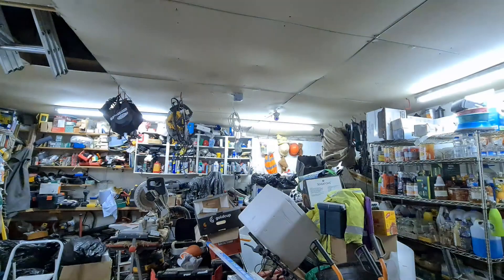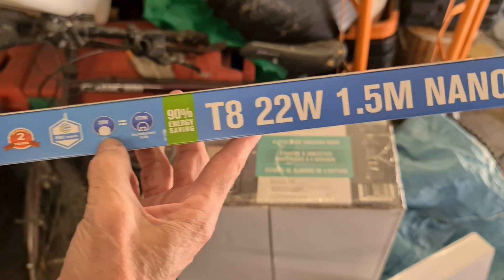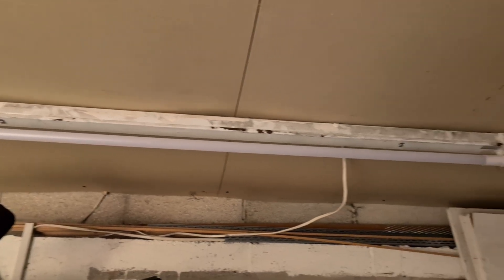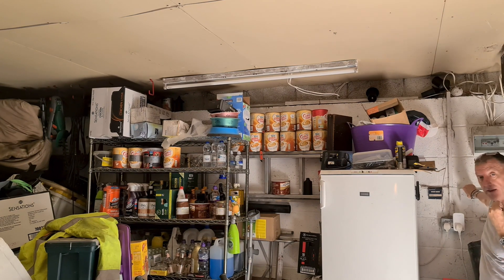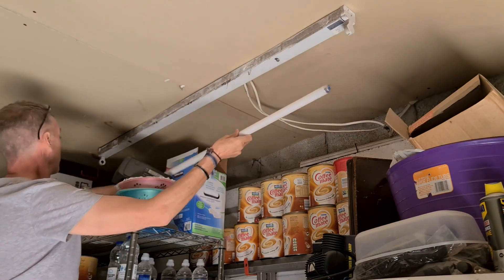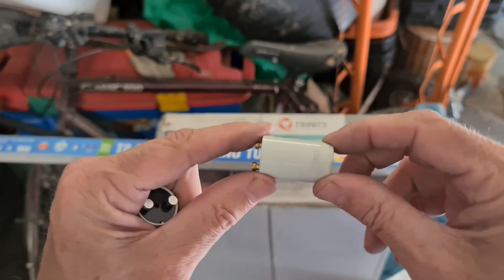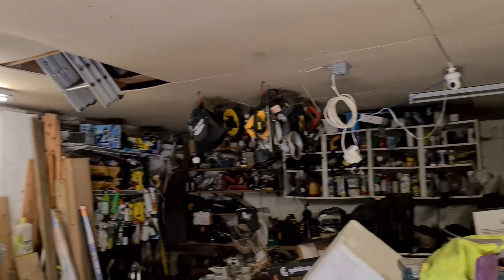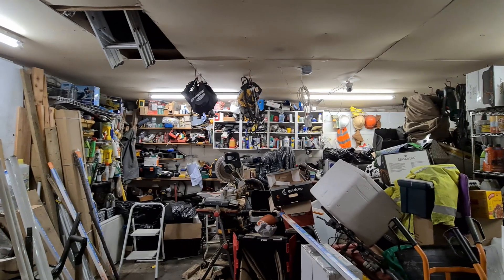Easily Upgrade Fluorescent Tubes to LED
💡💡By replacing your fluorescent lights with LED lights, you'll be able to save money on your energy bill and enjoy better health and brighter rooms!  Easy to fit and two real benefits, Brighter, but more energy efficient and cheaper to run, more importantly though, immediate light and no 'warming up'!!
Better than Fluorescents and not that much more cost to replace. (Remember, you need a different starter though. )I wanted to convert T8 fluorescent Tubes to LED. LED Lights are Brighter, Whiter and more Economical that fluorescent lights. Are you looking for a way to save energy in your home? Then you need to watch this video! I compare LED vs fluorescent tubes and see which one is better for your home. I show you how they will brighten your room and save you money on your energy bill. Don't wait, make your decision now and switch to LED tubes!
LED Tubes are much more efficient than fluorescent tubes, and they also tend to last much longer.  Even better, the light is instantaneous, not having to warm up, and Bright white light so great for Hobbies.

0:00  Overview & energy savings
2:11  Comparison
4:16  Changing the tubes
7:02  Summary

⏰ Video Duration: 00:08:03